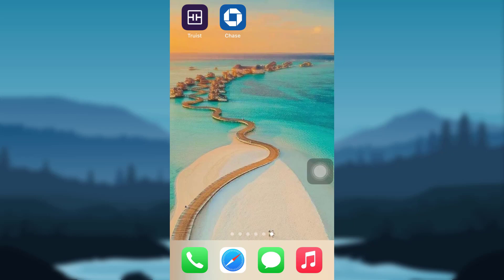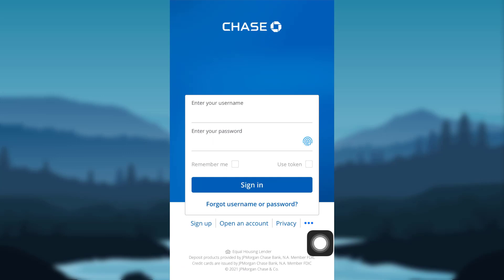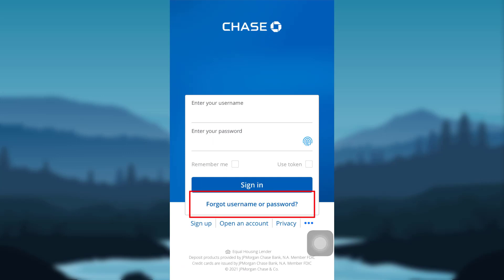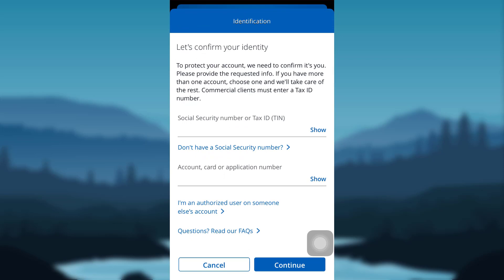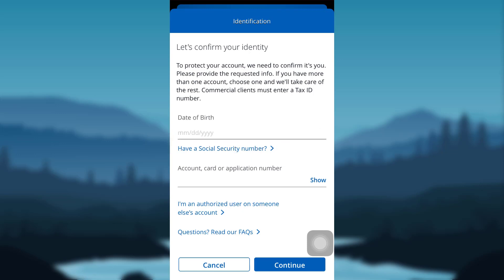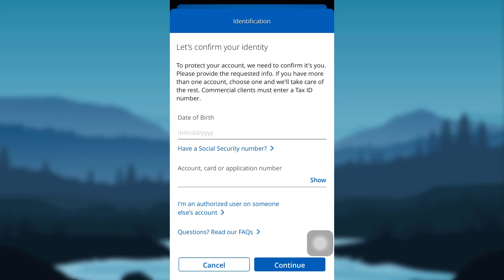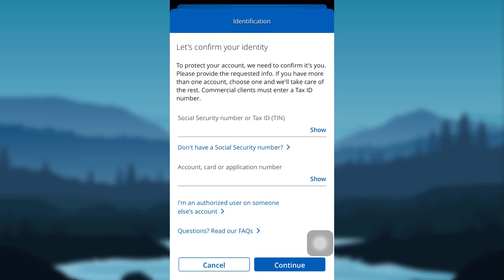How to Reset Chase Bank Online Password | Chase Mobile App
This video guides you in quick easy steps to reset the password of the online banking service of chase bank

Then tap on forgot username or password
Nownetr your SSN/ Tax id
Enter your account/card/application number
Then follow the further instructions provided. Finally, you will be able to reset the password of the online banking service of chase bank

How do I reset my Chase account password?

How do I reset my chase password without my phone number?

How do I change my Chase Mobile password?

How do I unlock my Chase account online?